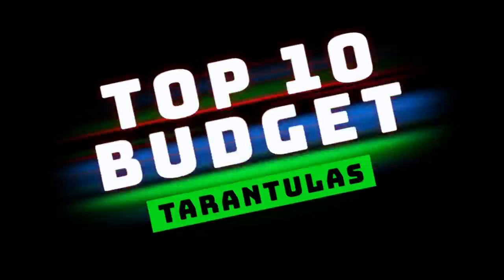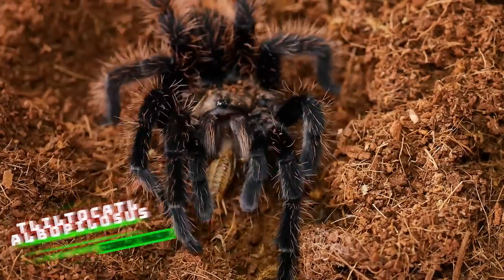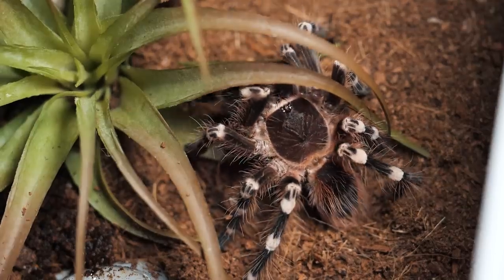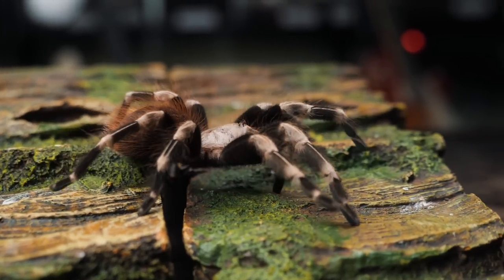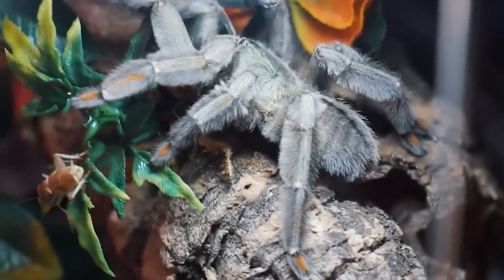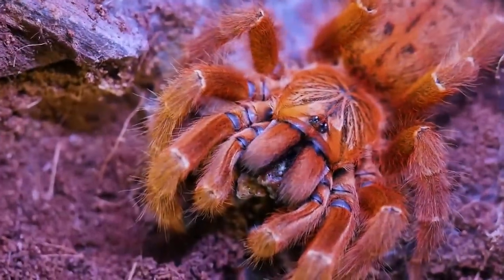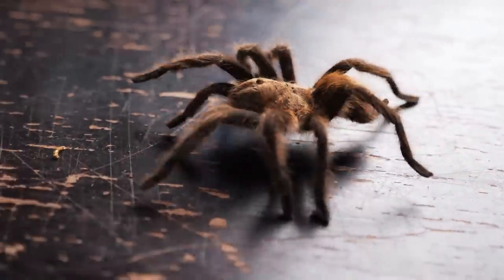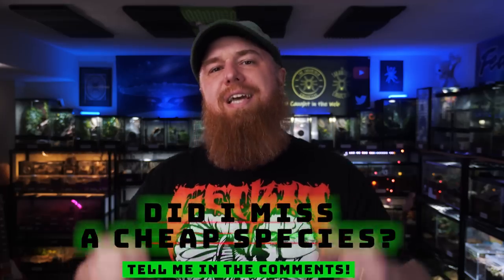TOP 10 Budget Tarantulas - CHEAP SPIDERS for YOU!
Are you looking to add some tarantulas but you are on a budget? Want some inexpensive spiders to add to your collection? Or maybe you just want to get the most BANG for your BUCK! This Top 10 List of Budget tarantulas counts down the cheapest, or least expensive tarantulas in the hobby. well at least here in the US. If there are some inexpensive tarantulas I missed, be sure to tell me all about them in the comments!

Camera I use to film my videos:
Macro Lens I use to photograph my T’s:
Zoom Lens I use for filming:
Microphone I use for my videos:
LED Puck White Lights for T Enclosures:
Shelving I use to house my collection:
The Tarantula Keeper's Guide: Comprehensive Information on Care:

Please send any letters or packages to:
Richard Stewart
47 Washington Ave
Ste. 245

00:00 Intro
01:37 Curly Hair
02:34 Brazilian White Knee
03:29 Mexican red Rump
04:05 Cyricosmus Dwarf
04:46 Brazilian Red & White
05:51 Trinidad Chevron
06:39 Togo Starburst Baboon
07:27 Orange Baboon
08:21 Arizona Blonde
09:25 Texas Brown
10:25 Salmon Pink Birdeater